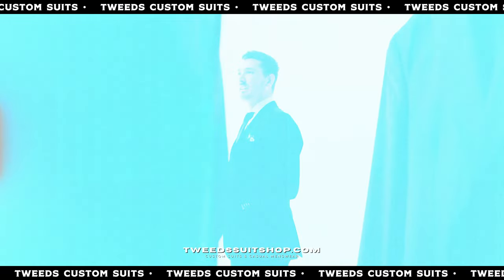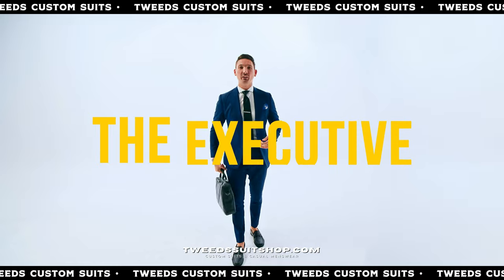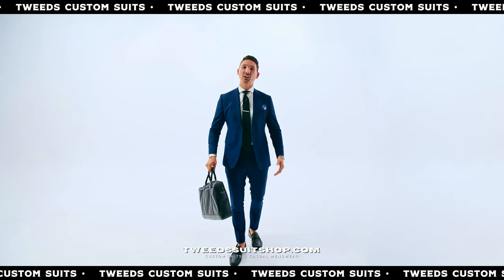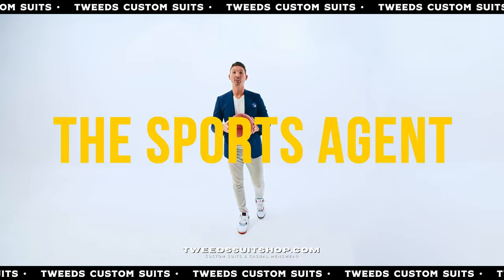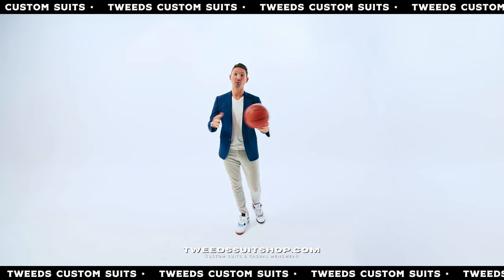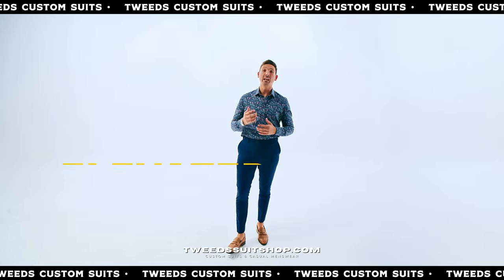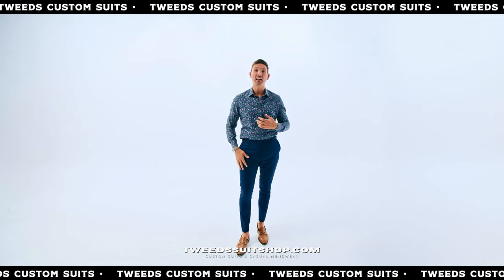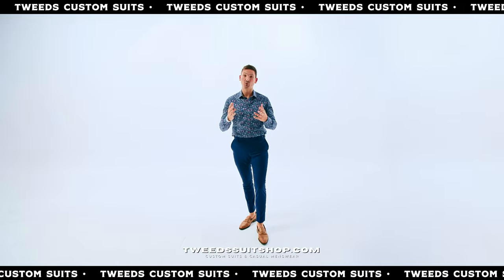4 Stylish Ways to Wear Your Navy Suit | Men's Fashion Tips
Discover how to style your navy suit in four unique ways with Donald from Tweet Suit Shop. Whether you're aiming for an executive look, dressing for a casual Friday night, channeling your inner sports agent, or going for an elevated casual style, we've got you covered.

Learn how to mix and match your navy suit with different shirts, ties, jeans, and shoes to create versatile looks that will keep you stylish in any situation.

To learn more and schedule your custom suit appointment with Tweeds